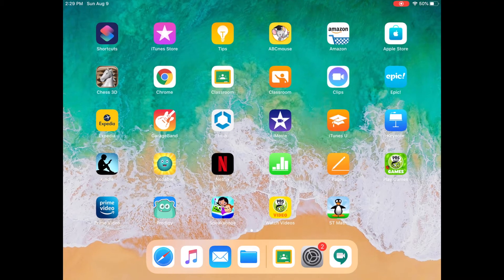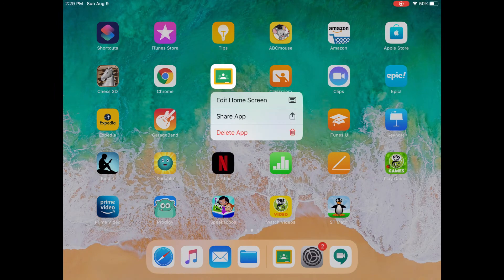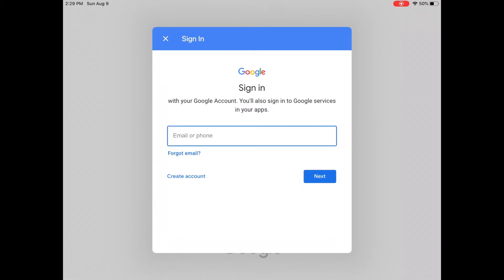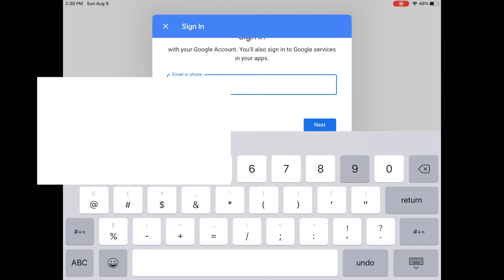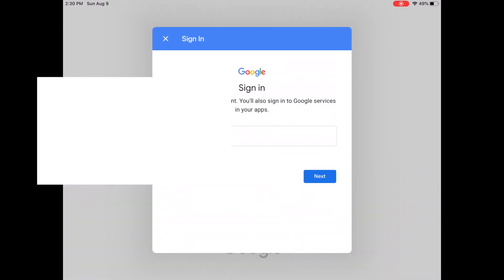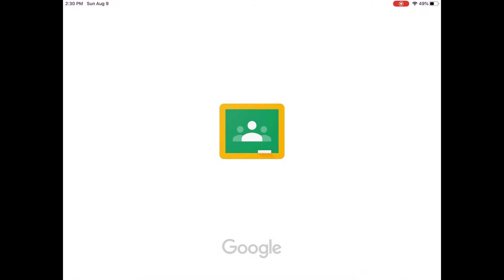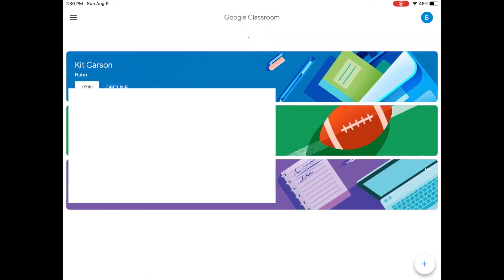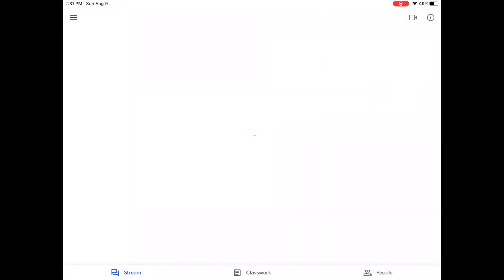iPad Google Classroom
Signing into the Google Classroom App on an iPad that already has the app installed.